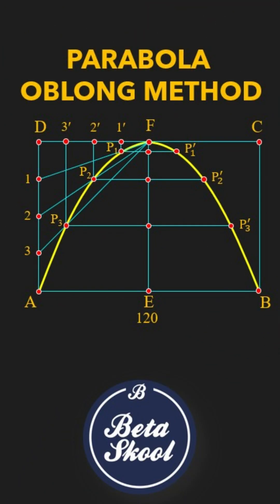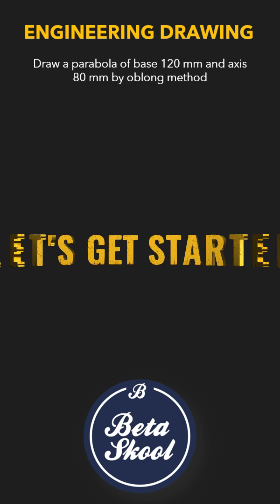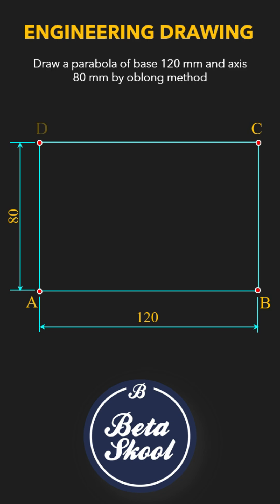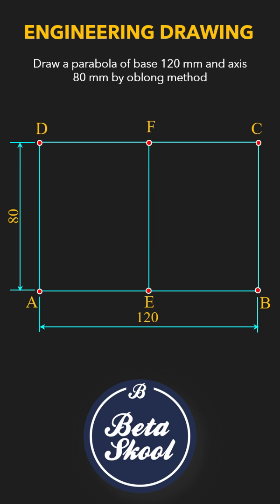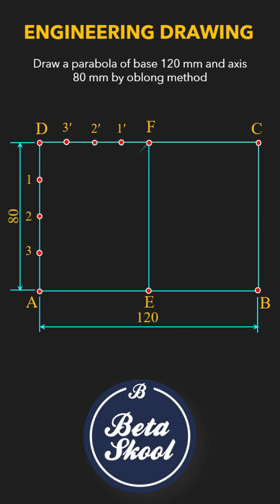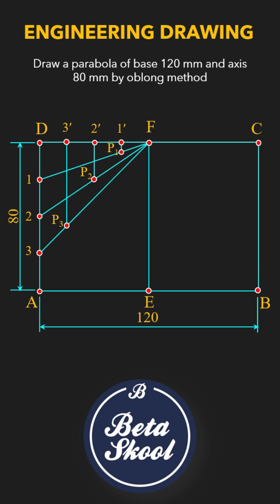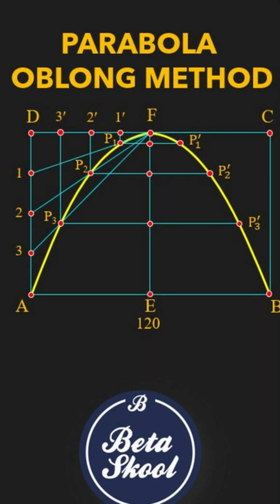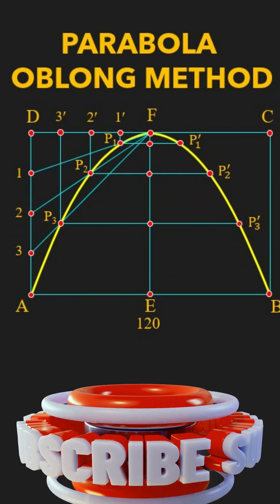Draw Parabola Accurately Using the Oblong Method | Beta Skool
In this video, you’ll learn how to draw a perfect parabola using the Oblong Method — one of the simplest and most accurate techniques used in Engineering Drawing and Technical Graphics.

We’ll guide you through each step — from understanding the concept of a parabola to constructing it neatly on paper using geometrical tools.
Perfect for engineering students, polytechnic learners, and beginners who want to master parabola construction quickly and confidently.

🎯 What You’ll Learn:

Concept of a Parabola
Step-by-step Oblong Method construction
Common mistakes to avoid
Tips for neat and precise drawing
🧭 Requirements:
Drawing sheet, scale, compass, pencil, and eraser
📚 Related Topics You May Like: